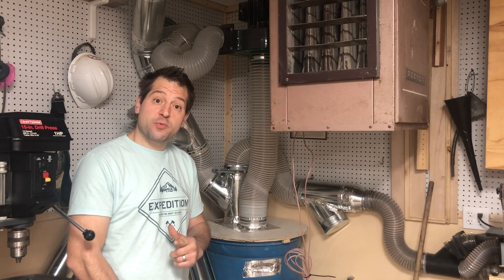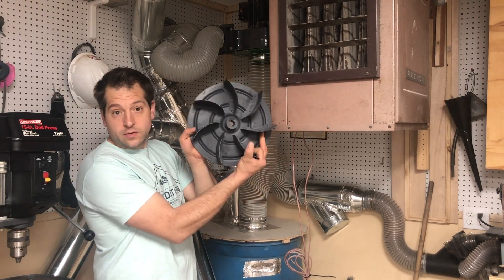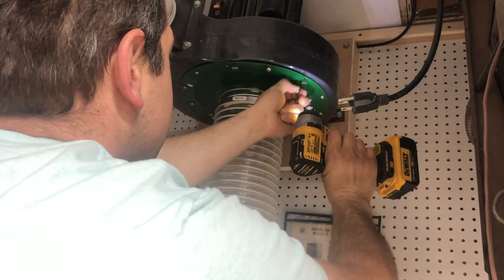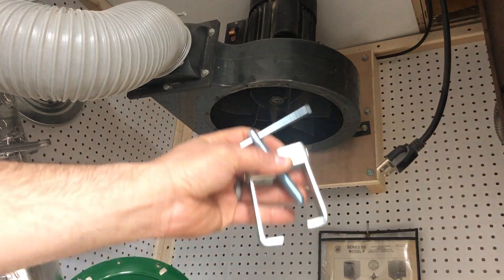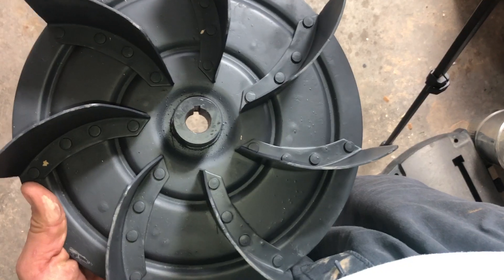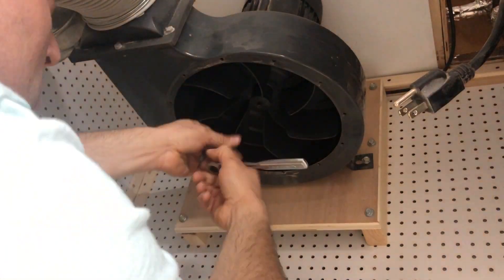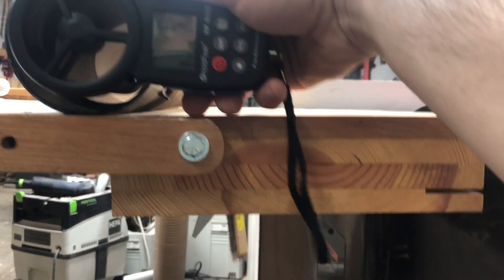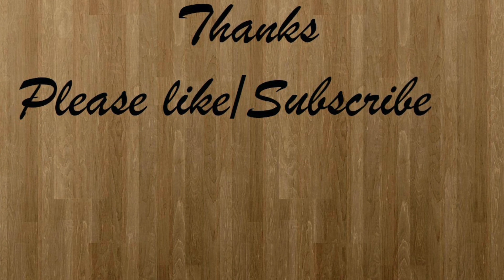DIY Harbor Freight Dust Collector Impeller Upgrade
In this video I show you how improved and upgraded my harbor freight tools dust collector by adding a larger rikon impeller. This increases suction and cfm.

6in adaptor